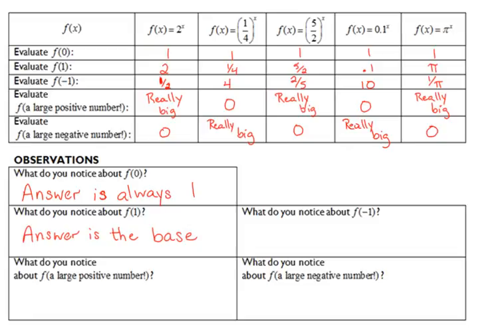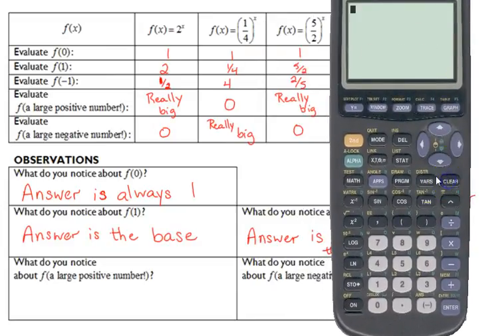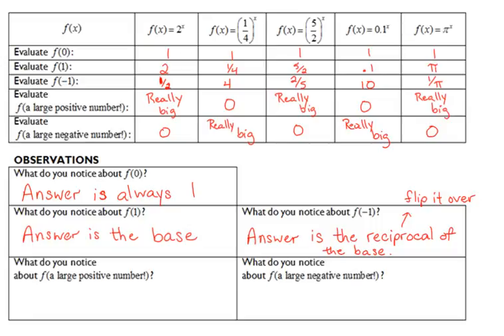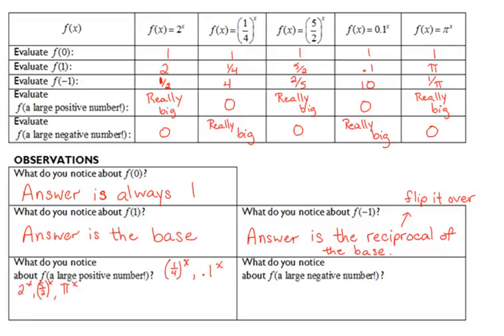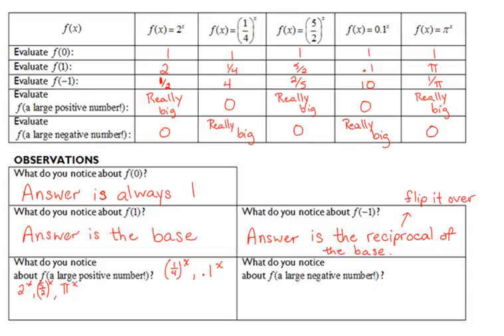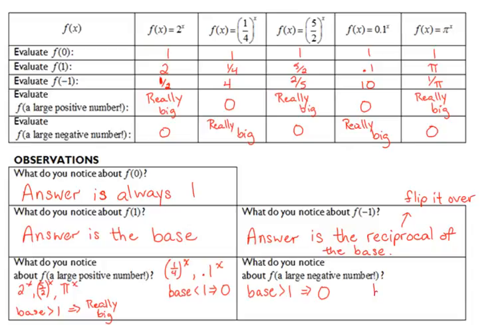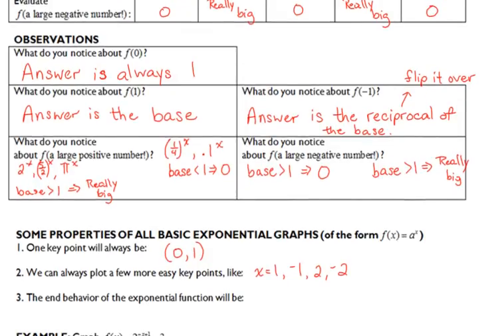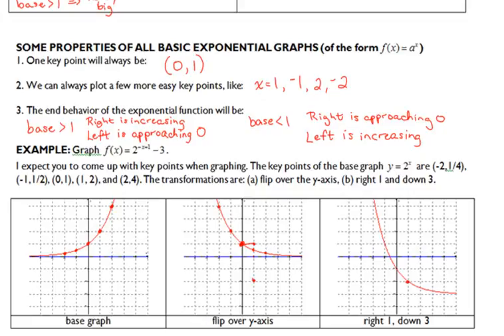Day 65 Lesson~Graphing Exponential Functions Part 2